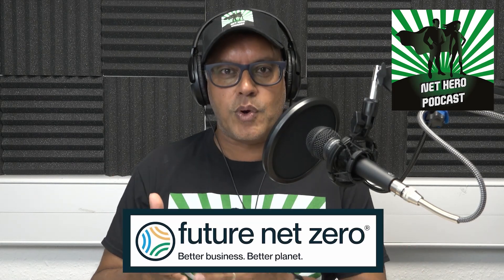Net Hero Podcast | End of the office AC wars?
In this week's Net Hero Podcast, Sumit speaks to Tom Ascough, Managing Director at Symphony Energy on automated HVAC systems

Energy efficiency shouldn't cost you thousands in retrofits, said Tom Ascough, Managing Director of heating, ventilation and air conditioning (HVAC) company, Symphony Energy.

In this week's Episode of the Net Hero Podcast, Tom told us: 'There is a significant performance gap in HVAC. Practically every building suffers from it, where you think you're going to get a lot better energy performance based on design and you don't.

'We need to match theoretical energy efficiency to actual efficiency.'

Tom told us that the challenge of decarbonising heating and cooling is massive.

He said: 'The challenge with cooling is that as you tackle heat, you actually worsen the cooling challenge because your buildings are better insulated and retain heat.

'In terms of global statistics, buildings account for 40 percent of total global emissions, 27 percent is just the operation of buildings and half of that is just HVAC.'

Symphony Energy helps buildings improve on their existing HVAC infrastructure without excessive costs.

He said: 'One of our technologies dubbed performance algorithms takes your existing HVAC infrastructure and forensically examines it and identifies the environmental signature of the building.

'Demand for heating and ventilation changes every day in every part of a building and we identify that pattern. And then we look to match that pattern with output, put those together and automate them.

'In terms of the retrofitting – two of our technologies, including the performance algorithms, doesn't change anything physically in the buildings, just the programming. And the last of our technologies is a small device that needs to be retrofitted but it is just tiny stuff.

‘So it costs very little and doesn’t cause much of a disturbance.’

Symphony Energy’s technologies can significantly increase energy efficiency.

'With the combination of our technologies, we can typically reduce energy consumption in a building by 60-80 percent.

'We had a client who wanted to test us and they gave us one of their best performing buildings, in the top 5 percent, to improve.

'Initially we thought, what can we really do? But when we deployed our three technologies, we ended up reducing the HVAC electricity by 75 percent and the HVAC gas by 76 percent. We brought that energy use intensity of that building from 121 down to 44.'